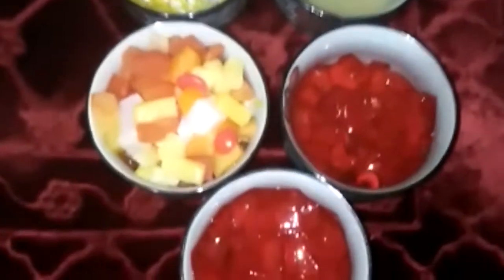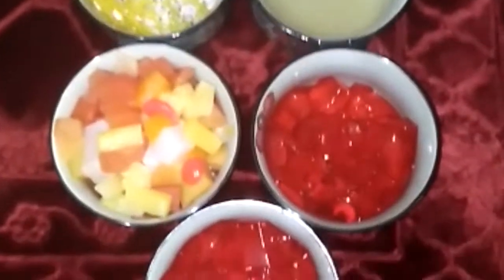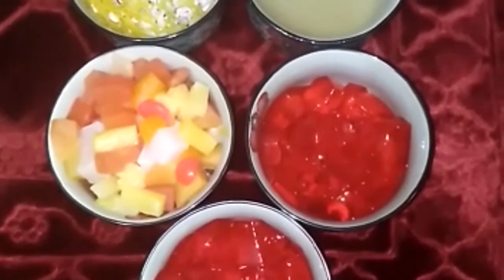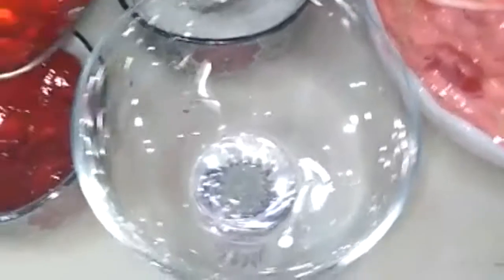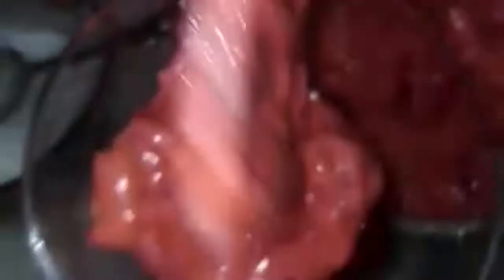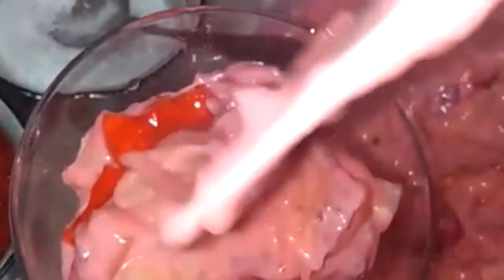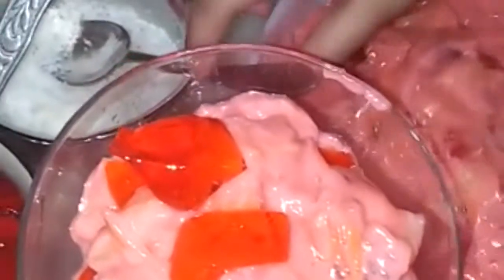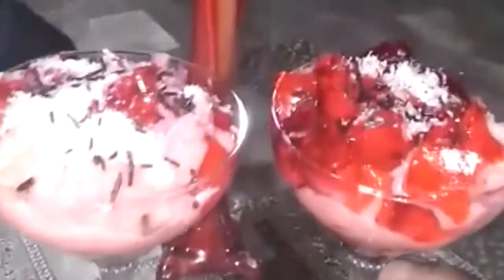TeebzCorner | Lab-e-Shireen | Episode 1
Labeshree Cream Fruit Healthy Recipe with you very own chef Tehzeeb